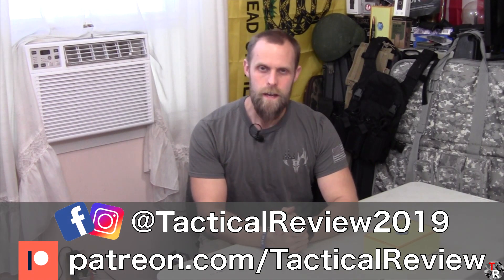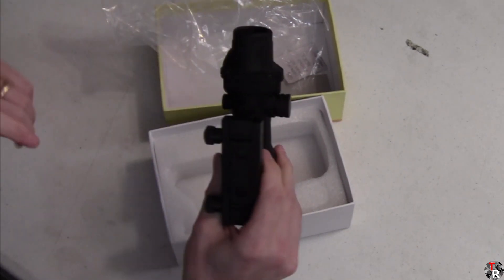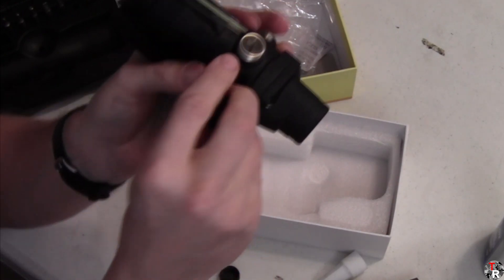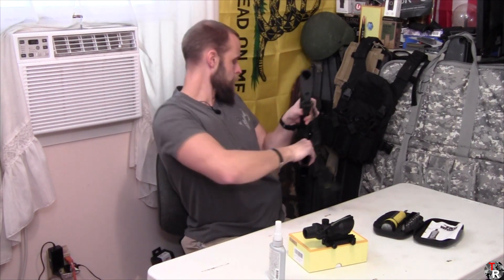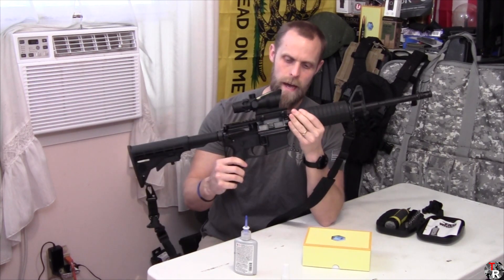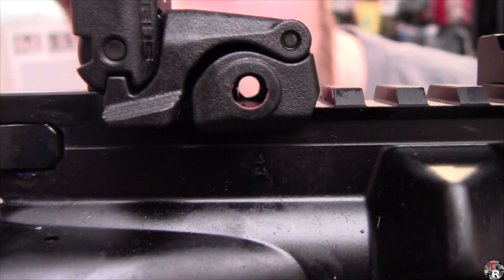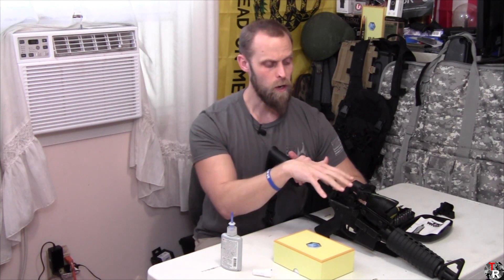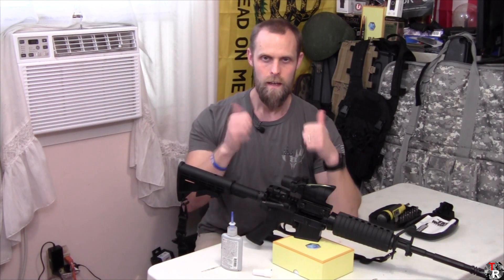Ohhunt 1X32 Green Dot Unboxing and First Impressions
By viewer request I'm doing an evaluation of a 1x32 fiber optic powered reflex sight. In this video I give my initial impressions and mount it on my PSA Freedom "torture" rifle. Keep checking in for further evaluation of this optic.